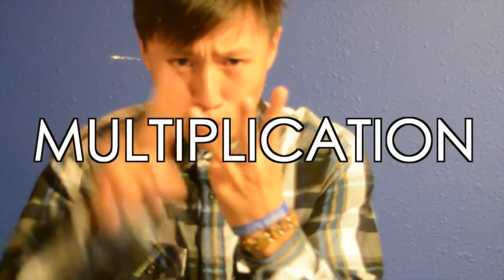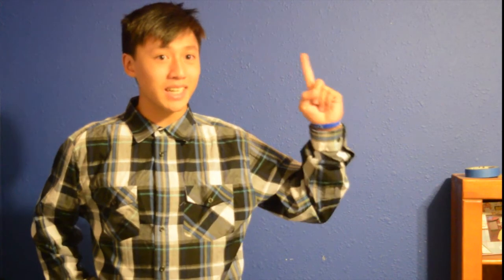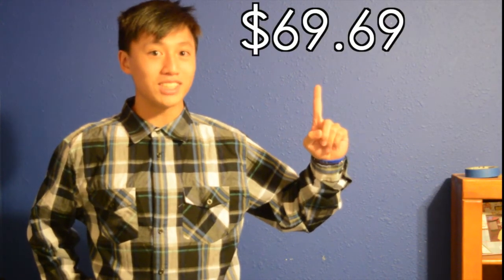TI 83 CAC UH LAT UH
I make this video and wonder...what am I doing with my life?